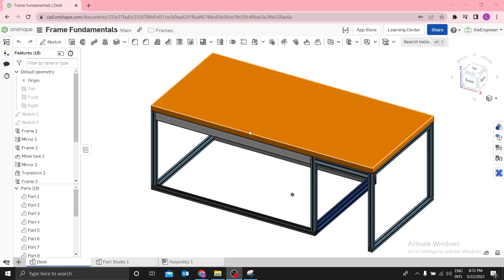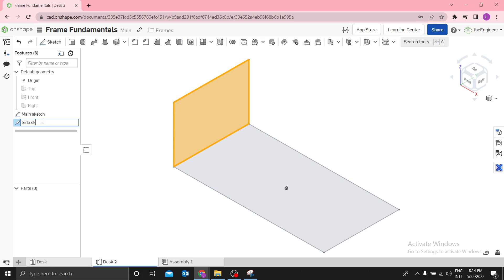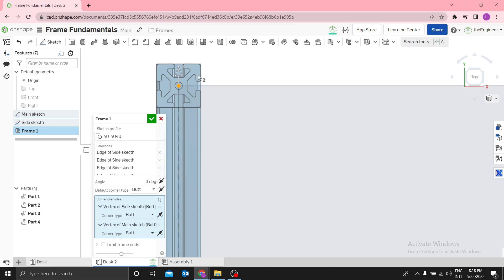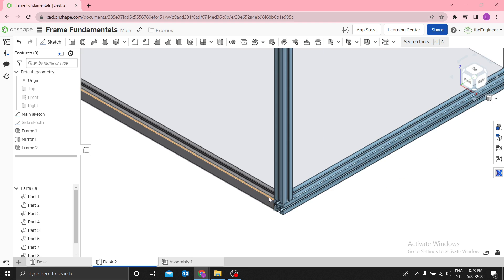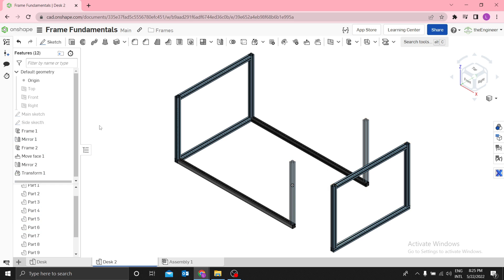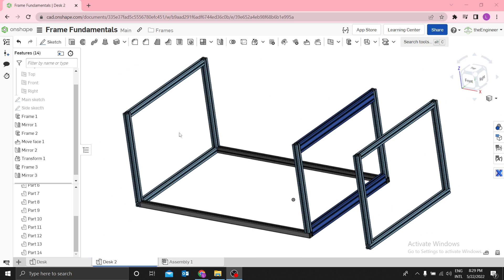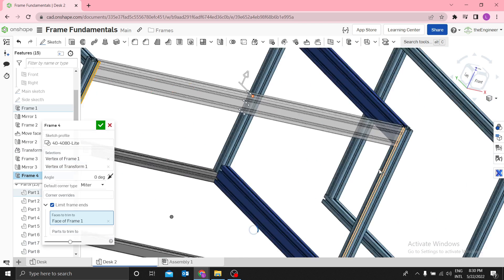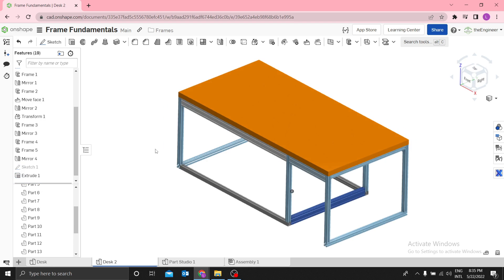Onshape Frames (Structures )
Learn how to: Start a frame, define profiles, Trim frames, mirror and transform a frame.